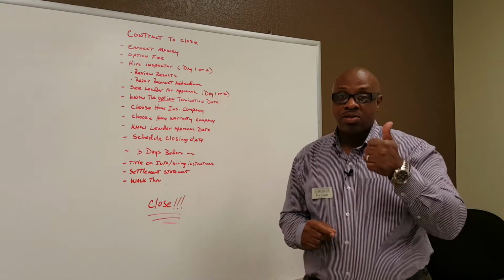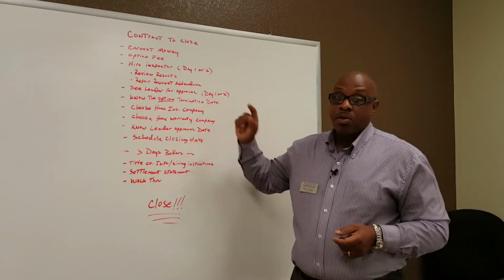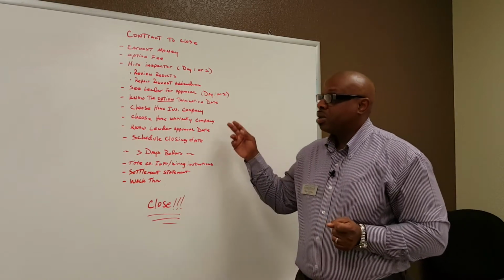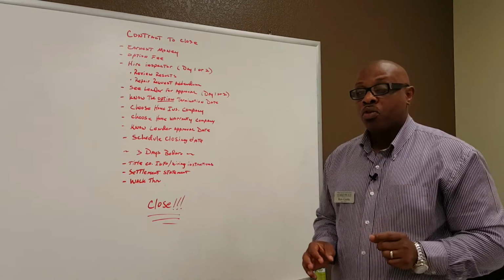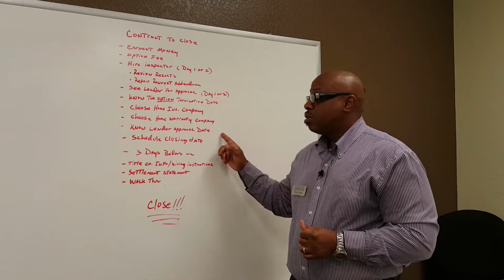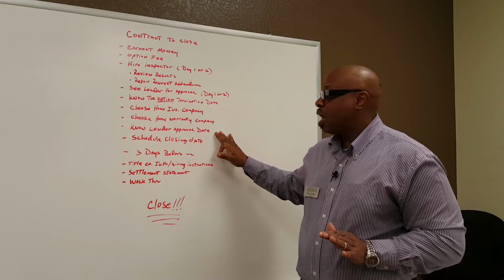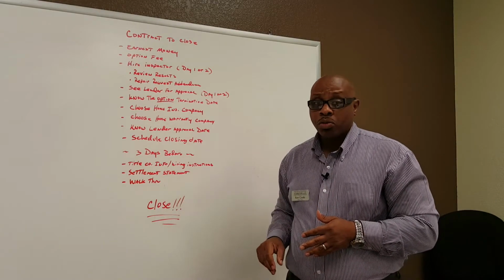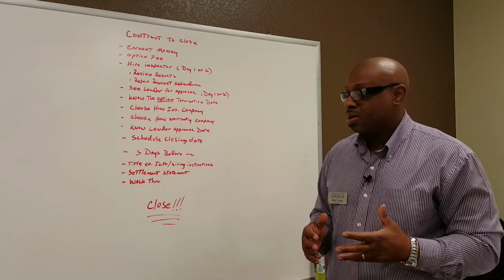Contract to Closing with Realtor Ron Cooks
CONGRATULATIONS!!! Your Texas Real Estate Contract is now executed.  What Now??? This video will tell you what to expect next.

Looking for a home in Central Texas? Try here first: MyKilleenHome.com